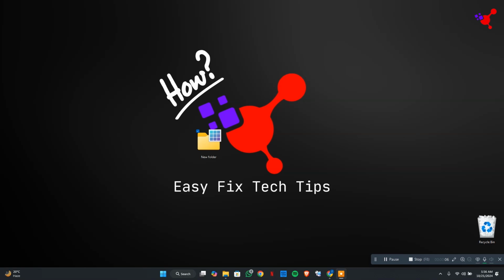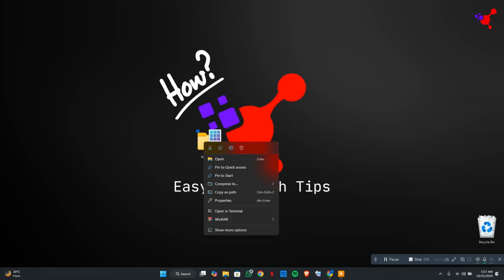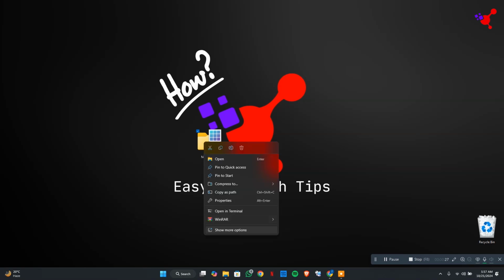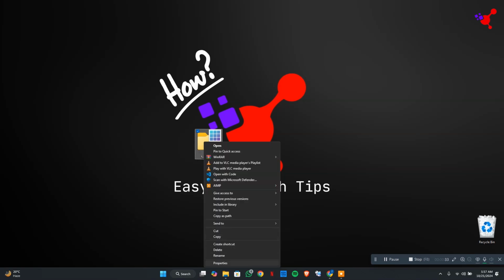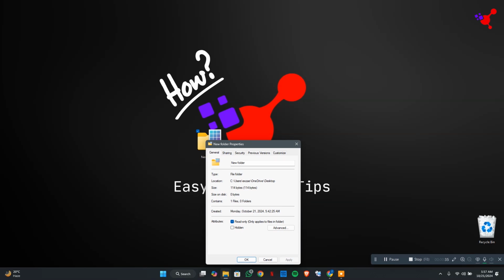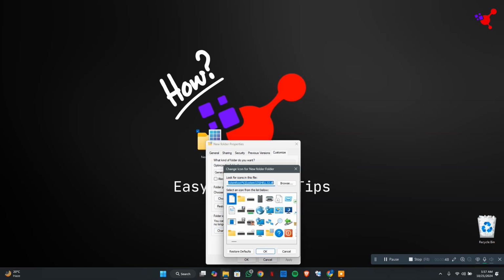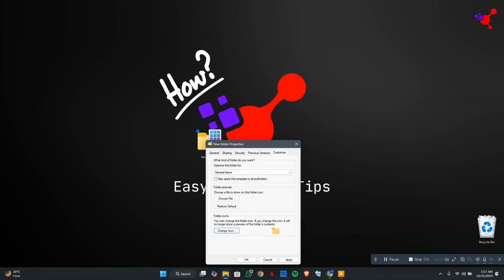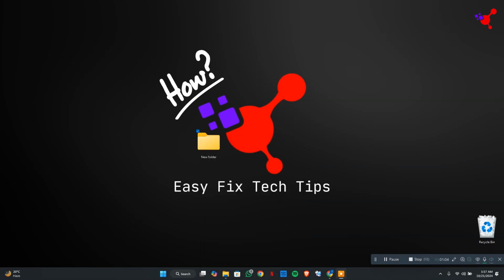Want the Default Icon Back? How to Reset Folder Icons in Windows 11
Learn how to reset a folder icon to default in Windows 11 with this quick guide! If you’ve customized folder icons and want to revert them to the original Windows look, this step-by-step tutorial is for you. We’ll show you the fastest way to reset icons without additional software, making your folders look neat and organized again. This method is easy for beginners and requires only a few clicks. Watch till the end to discover bonus tips on customizing and managing your icons for a cleaner, more personalized workspace!